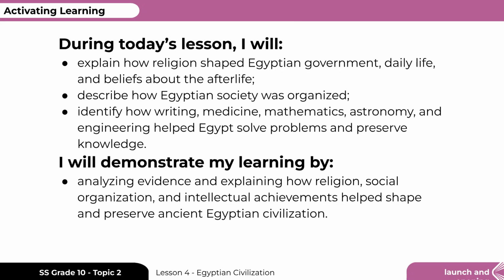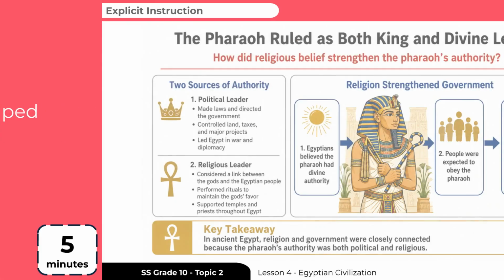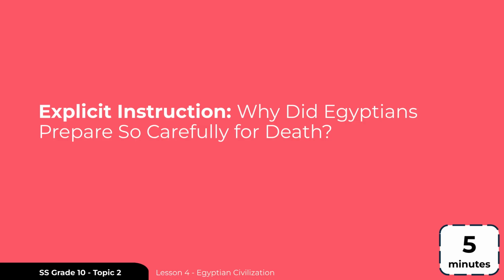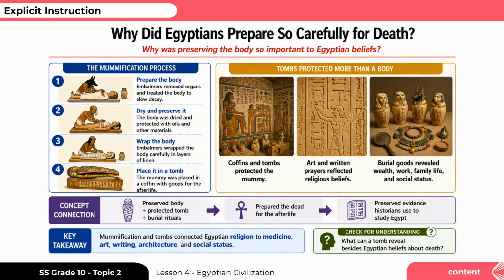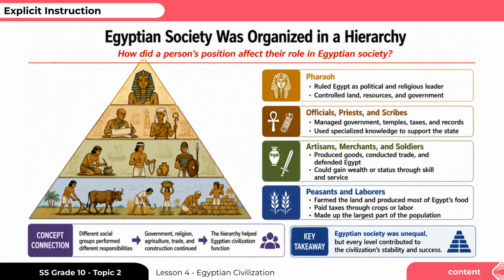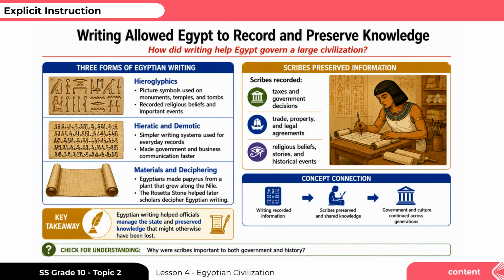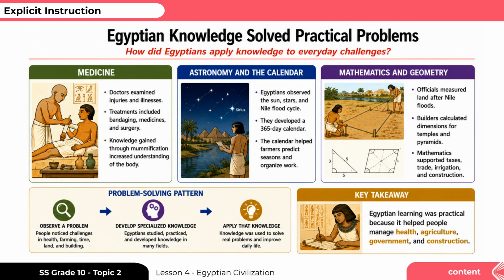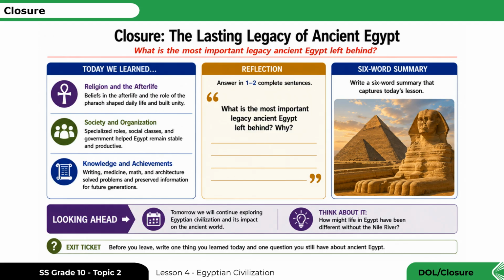WH: Topic 2, Lesson 4 Day 2